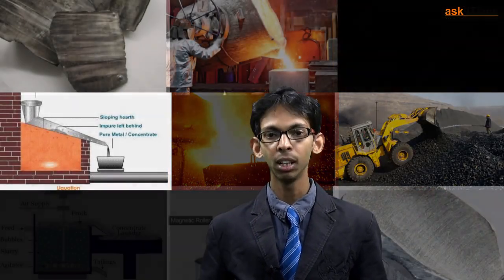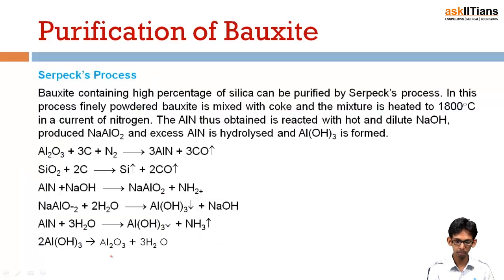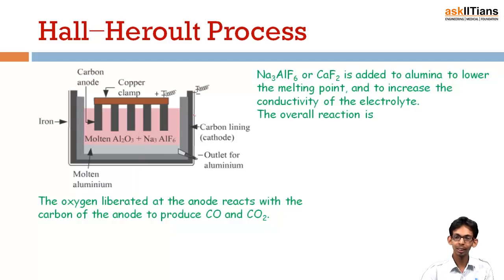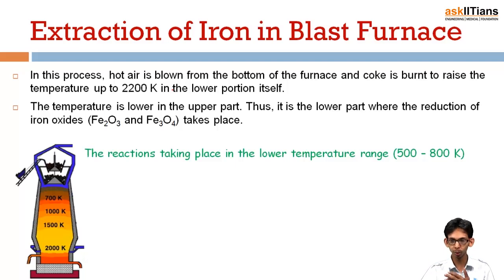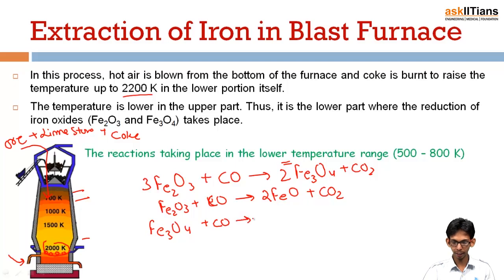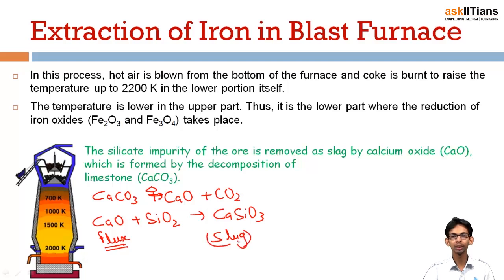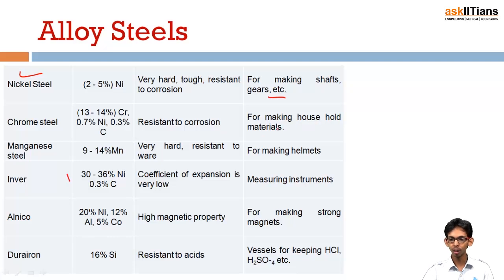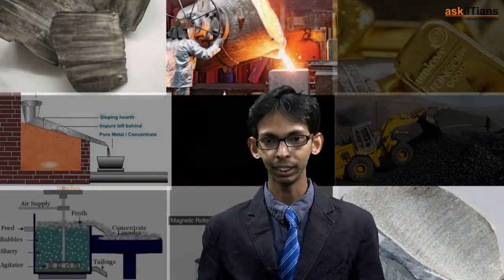Extraction of Aluminium and Iron | Lecture-5|General Principles of Extraction of Elements |Chemistry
🌟 Introducing AskIITians YouTube Channel Playlist for Class NEET Chemistry -General Principles of Extraction of Elements  🌟

Pankaj Singh sir has explained General Principles of Extraction of Elements | Extraction of Aluminium and Iron

For more information on force and pressure, refer to our revision notes on NEET Chemistry